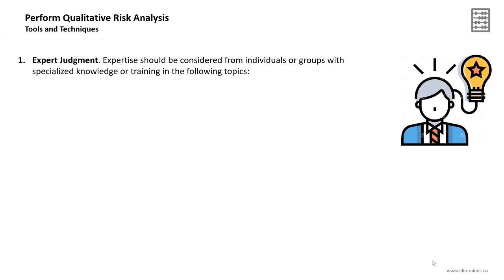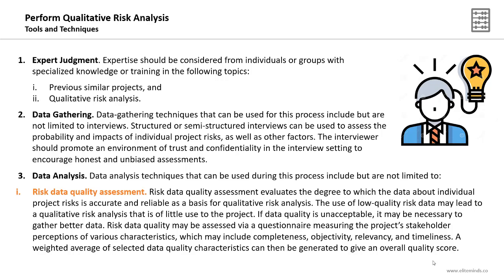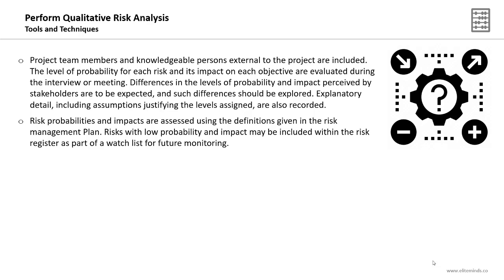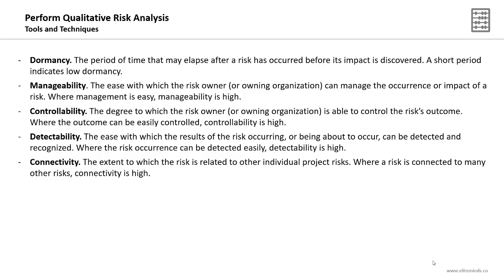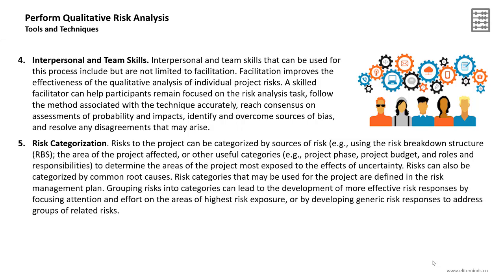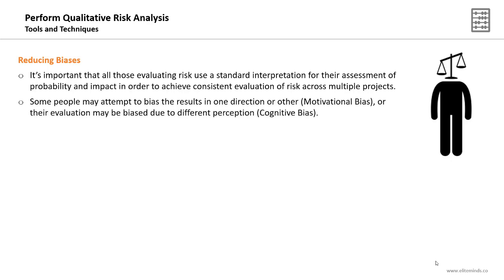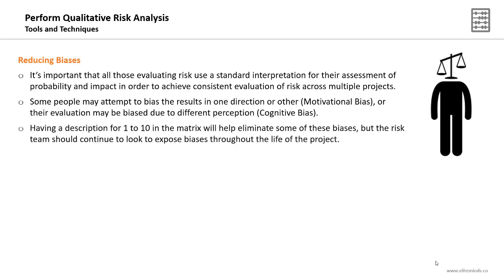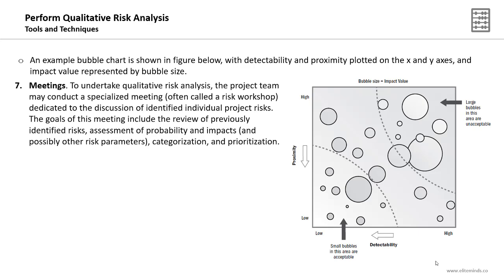Qualitative Risk Analysis Tools and Techniques